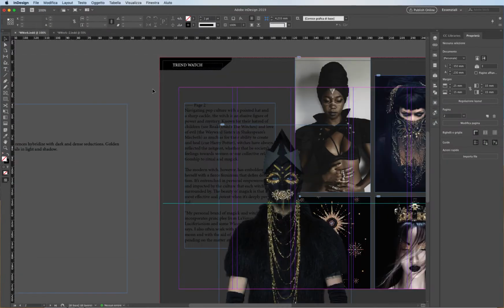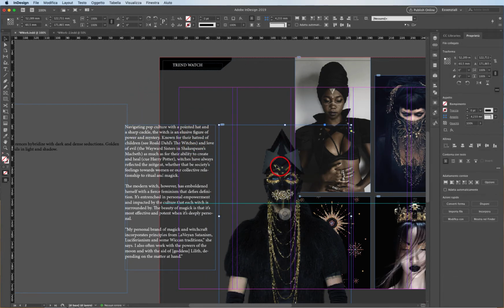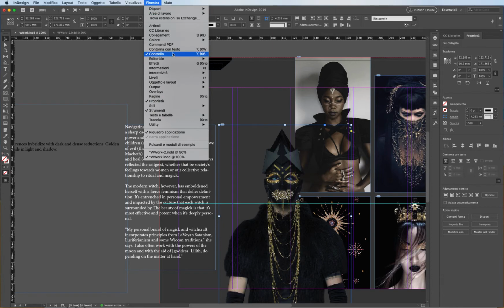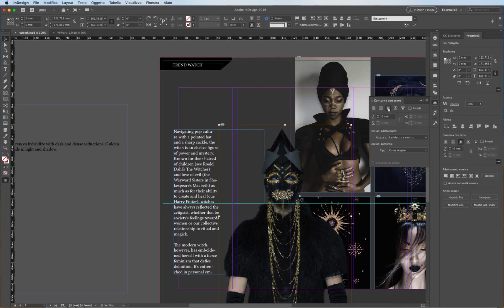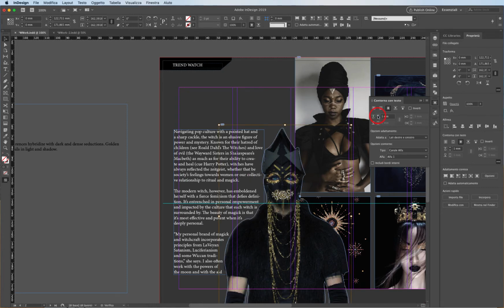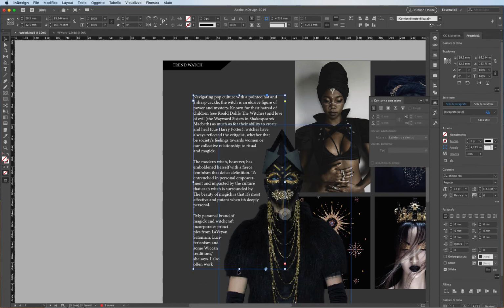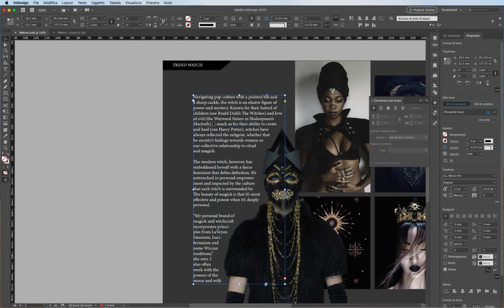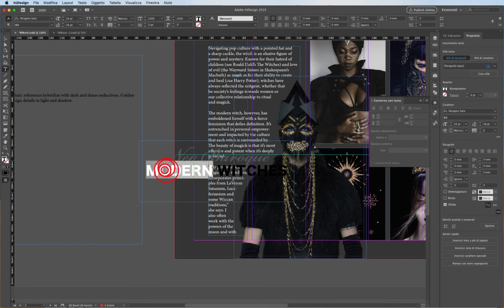08 Modern witches prj